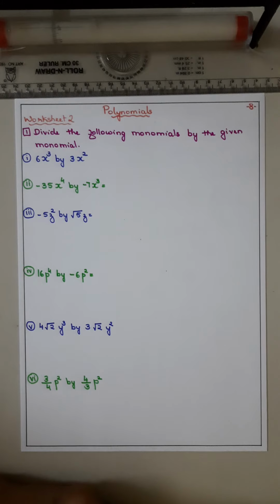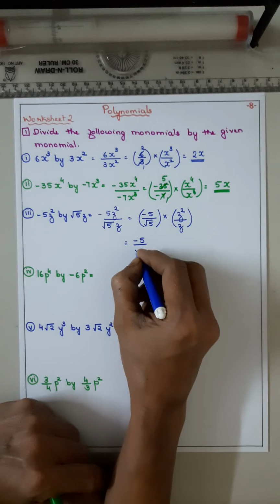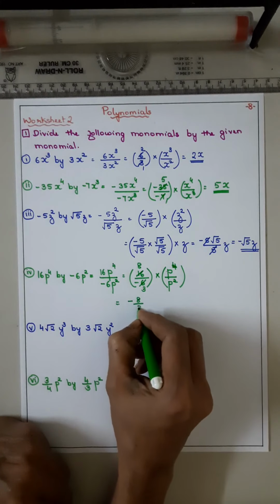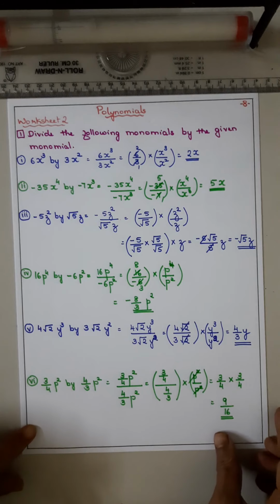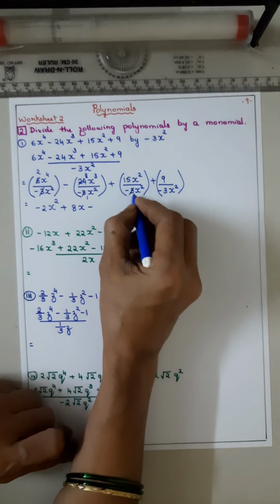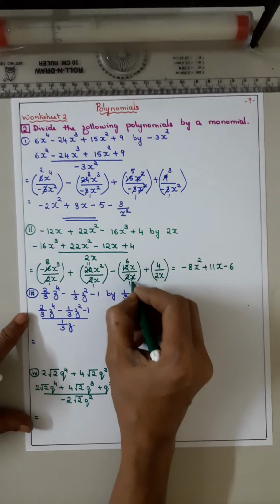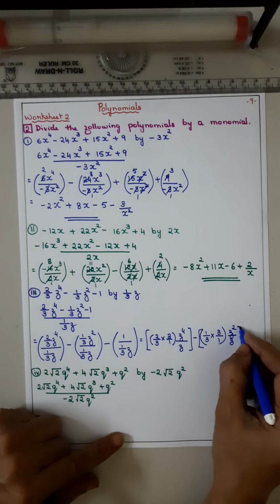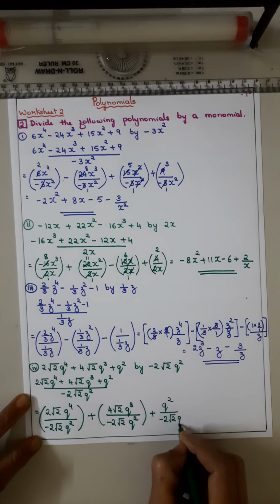8th Std. (D.A.V. Syllabus) Polynomials W.S.2 (part1)